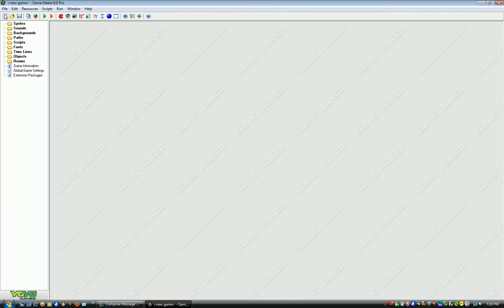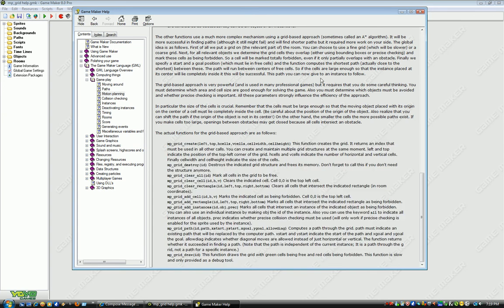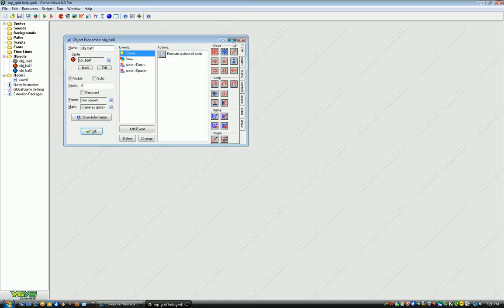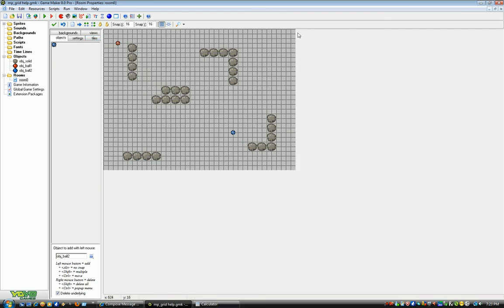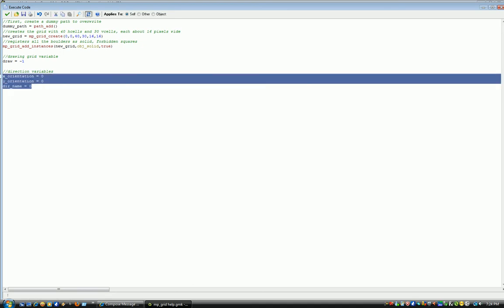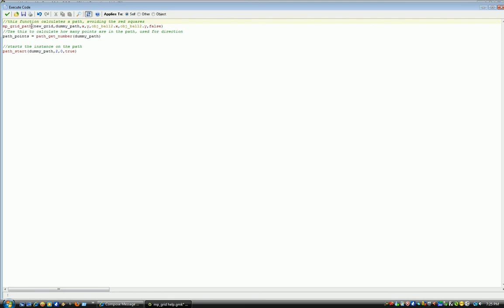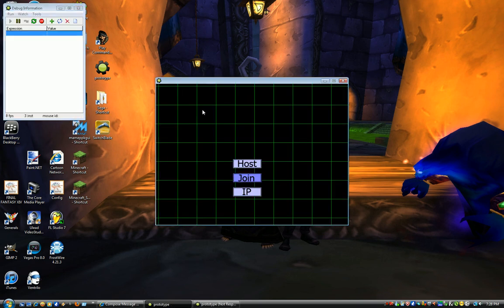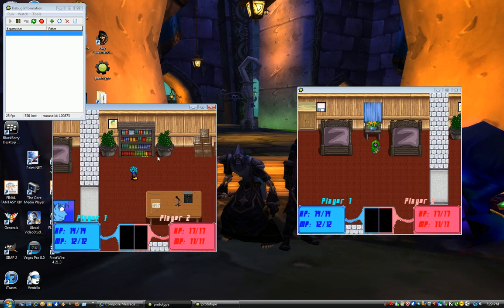Game Maker: Mp Grid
Another GM tutorial on the mp_grid function, which is used to compute paths for instances trying to reach another instance without collisions.